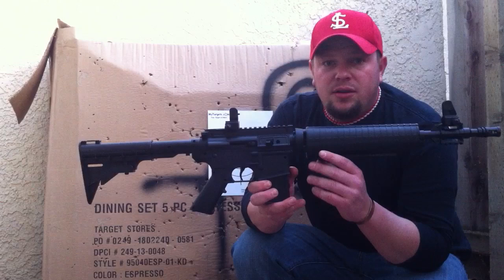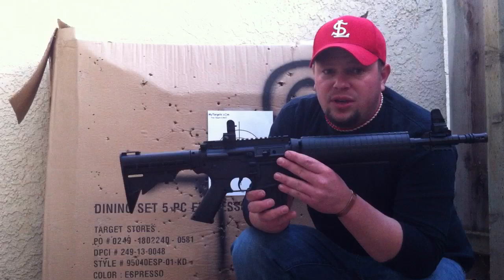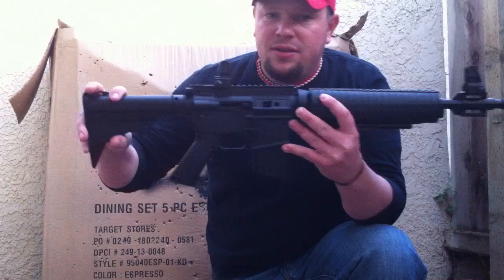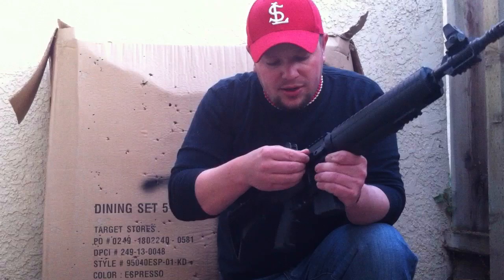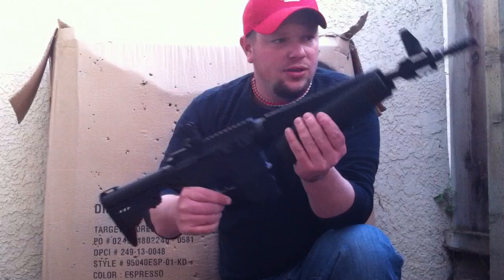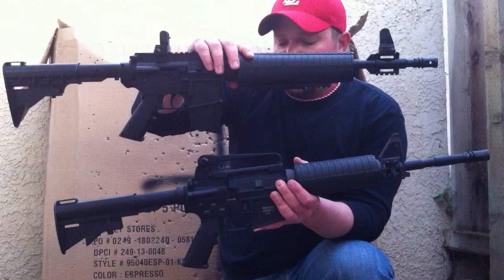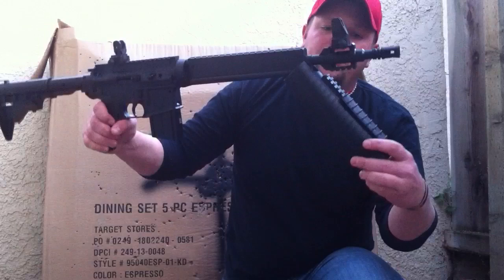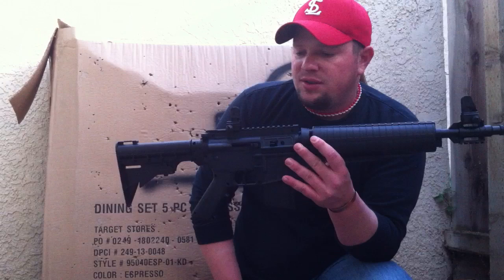Crosman M417 review and First Shots!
Link to the Pellet Rifle

Footage of the first 5 shots, literally right out of the box, with my new Crosman M417! Shots fired at 10 yards with Gamo Hunter Domed pellets.

EDIT: After I made the video I read the directions, The included sights are adjustable, windage and elevation, I was excited to shoot it and over looked it!